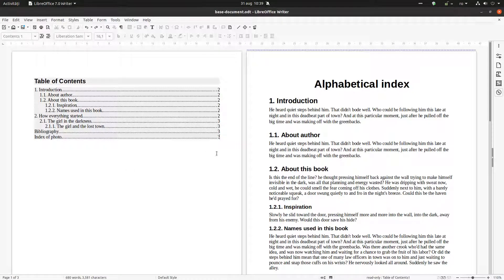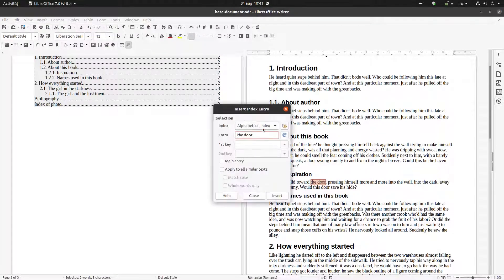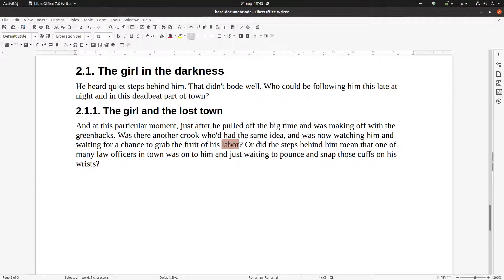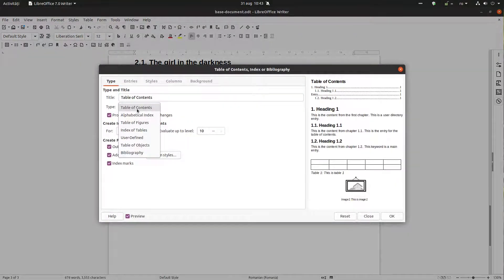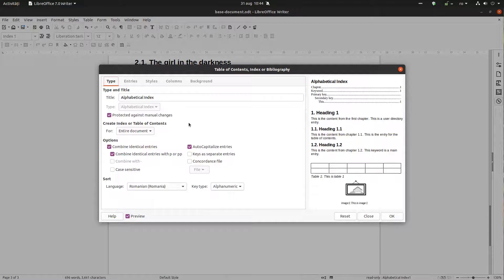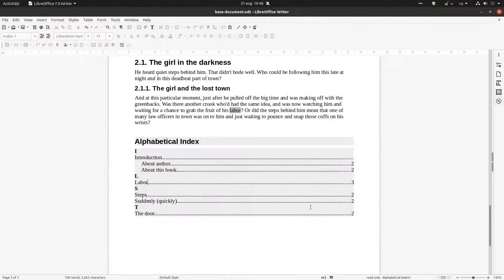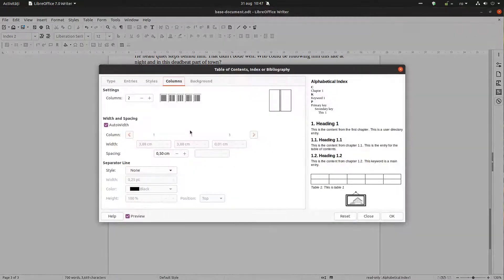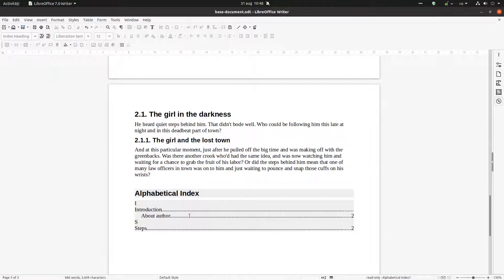How to use Alphabetical index in LibreOffice Writer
In this video you will learn about Alphabetical index, how to insert index entries and how to format the index in LibreOffice Writer.